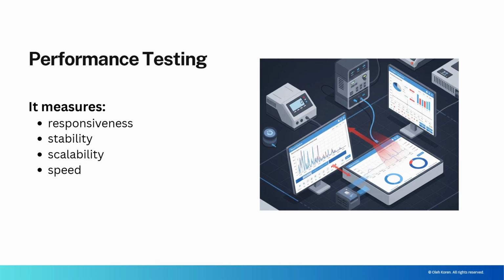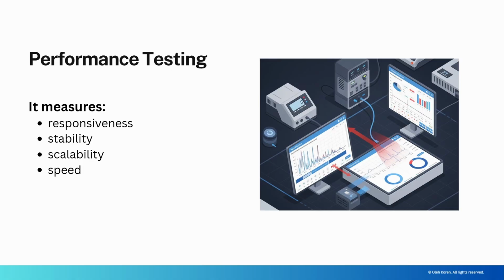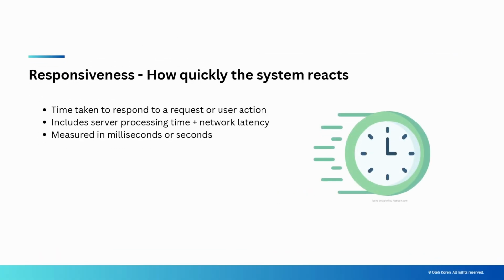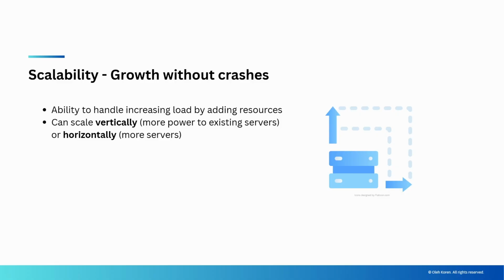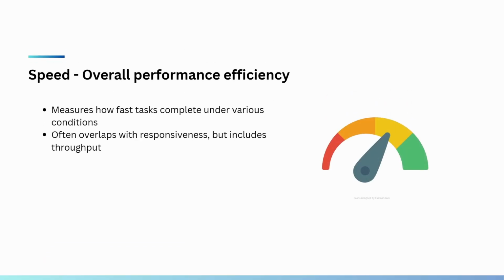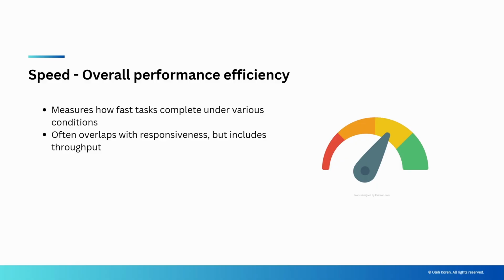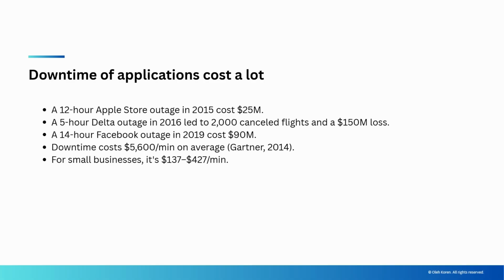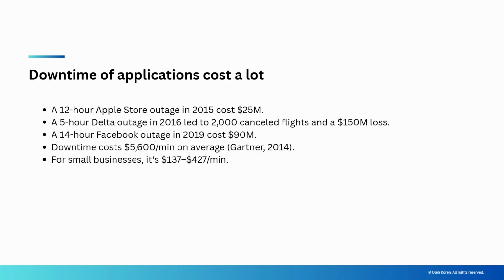What is performance testing?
🚀 Full course: Performance Testing Fundamentals (Udemy)

In this lesson, we explain what performance testing is and why it is critical for modern software systems.

Performance testing is not just about running load tests. It is about understanding system behavior under different conditions — load, stress, spikes, and peak traffic. In this video, you will learn:

• What performance testing really means
• Why performance issues can damage user experience and revenue

This video is part of the Performance Testing Fundamentals course, where we focus on practical thinking, metrics analysis, and real-world interpretation — not just tool execution.

If you’re a QA engineer, software tester, developer, or DevOps professional who wants to understand system performance deeper, this channel is for you.